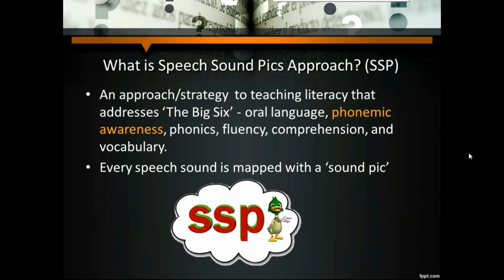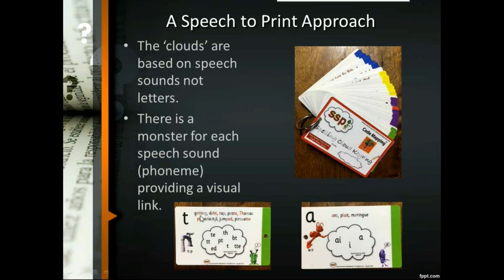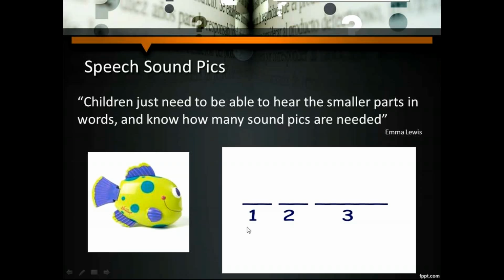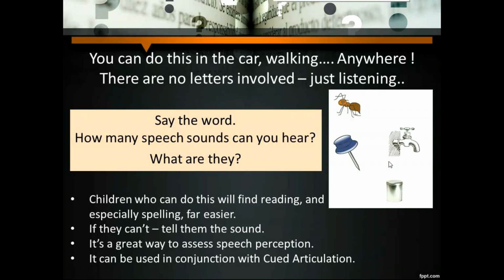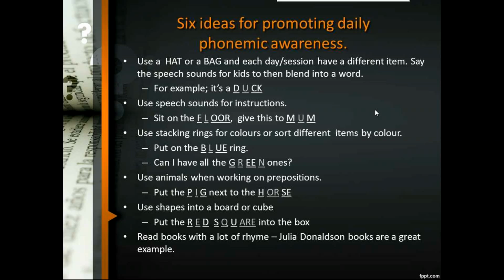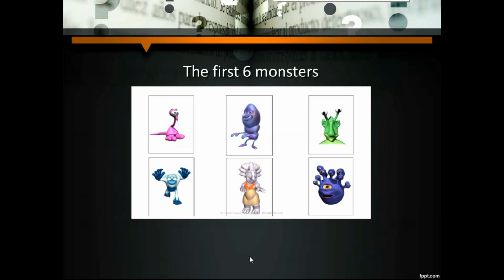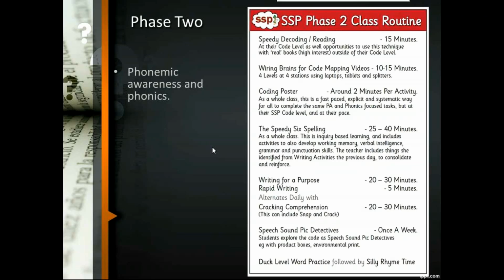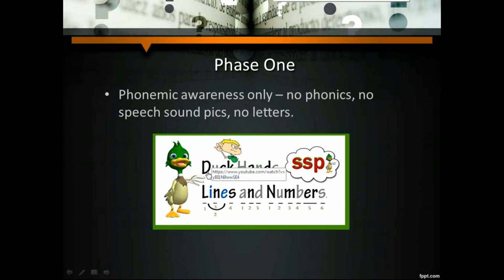Phonemic Awareness and the Speech Sound Pics Approach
Phonemic awareness is critical to developing spelling success and proficient literacy skills. The Speech Sounds Pics approach to developing key literacy skills includes a strong focus on phonemic awareness. Join Veronica as she introduces the Speech Sounds Pic phase one part of the program

Presenter: Veronica Bengough is a Teacher of the Deaf with more than 20 years experience in various educational settings. She currently works as an Assistant Principal as part of the Dubbo Itinerant Hearing Team in country NSW.